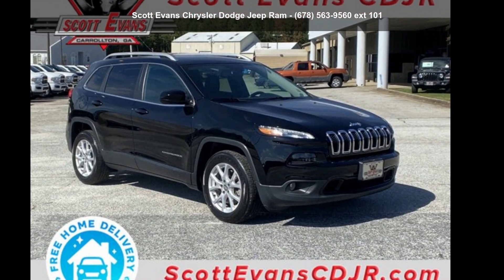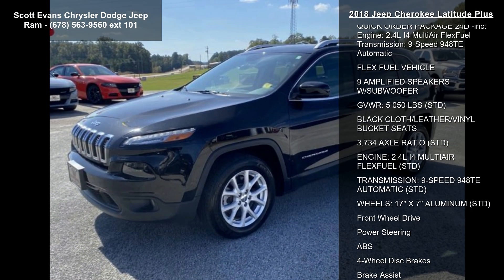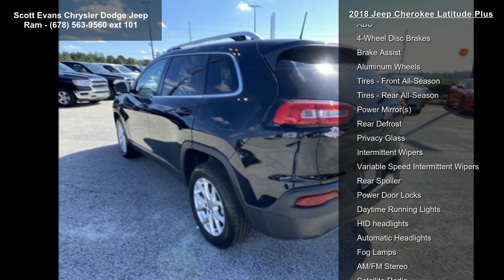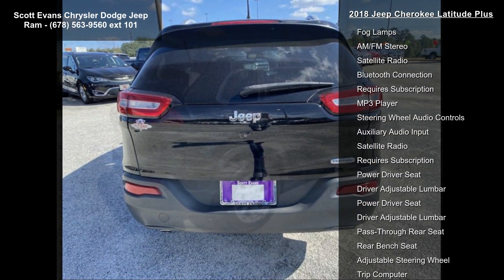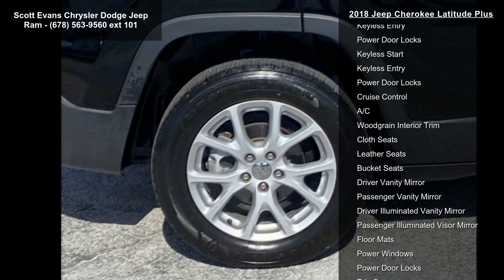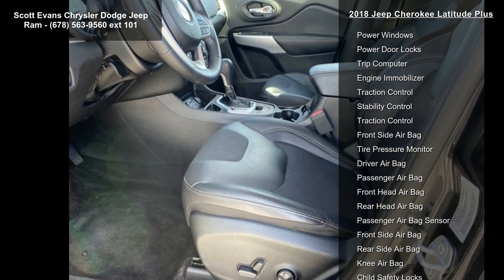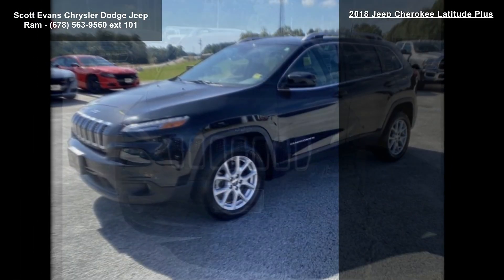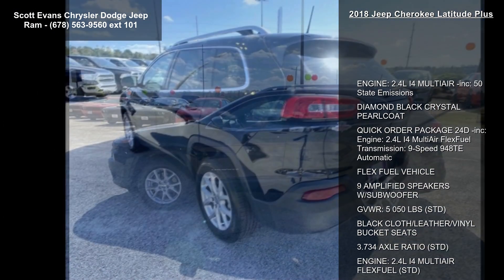2018 Jeep Cherokee Latitude Plus - Scott Evans Chrysler D...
Awards:
 * 2018 KBB.com 10 Most Awarded Brands Some features may require a subscription to activate. Some features may require a compatible Smartphone to operate, data usage charges may apply. Online sale prices exclude Georgia sales tax, title transfer fee, and tag registration. Sale prices are subject to change without notice, please verify price and availability prior to visiting the dealership. Vehicle information obtained from multiple sources, dealership not responsible for errors or omissions. Dealer installed accessories not included. Prices are subject to change without notice.